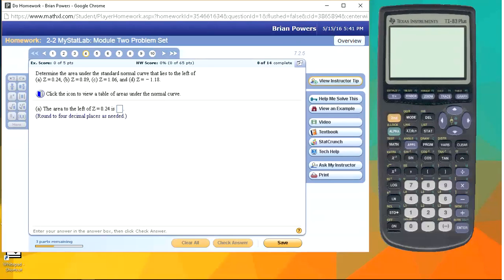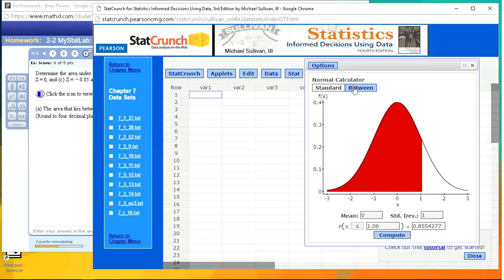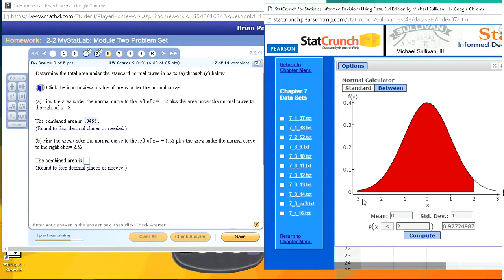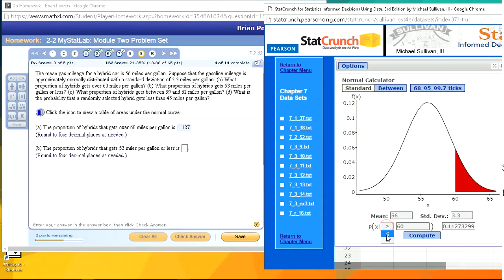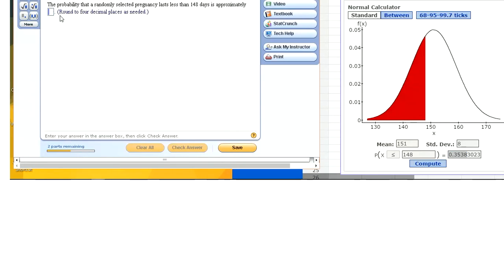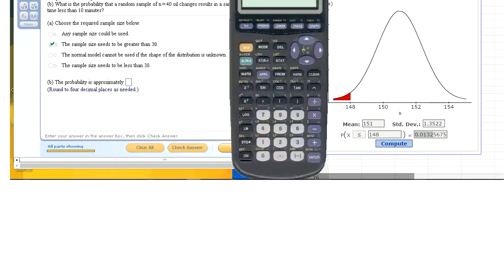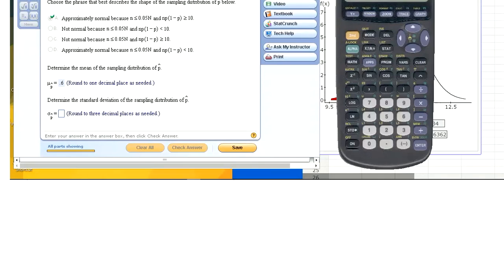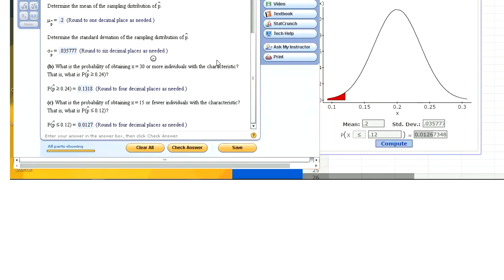SNHU - Mat240 - Module 2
In this video I demonstrate the normal probability calculator in StatCrunch.